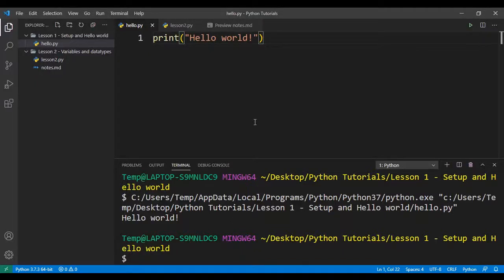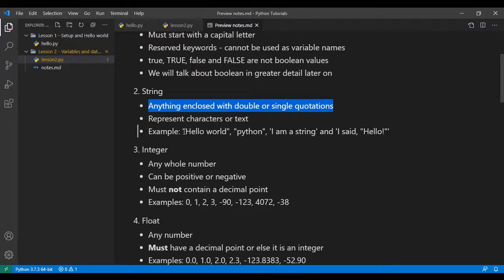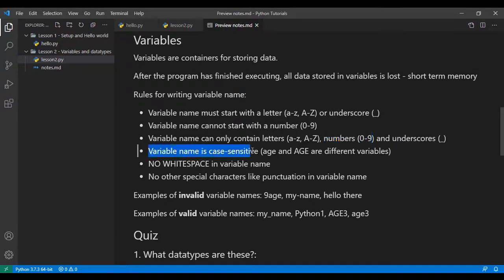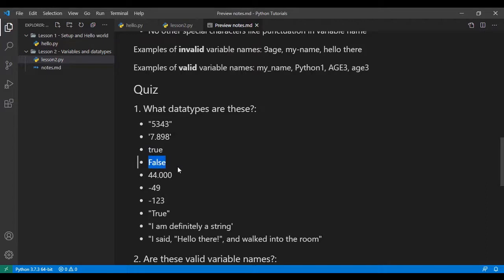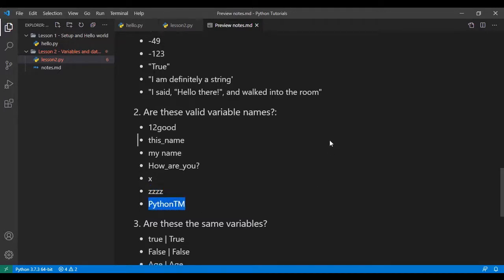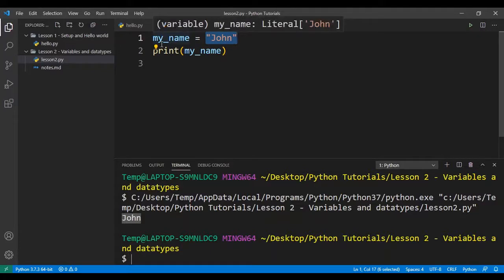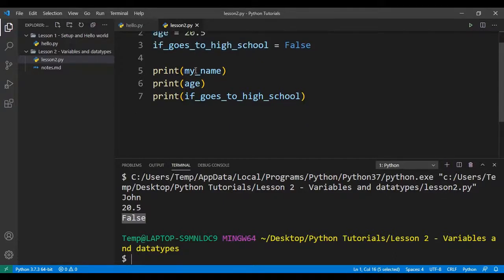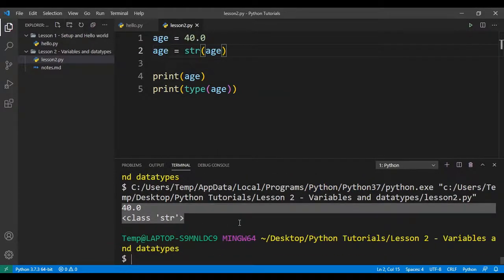Python tutorial 2: Variables and Datatypes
This is the second video of the "Python tutorials for beginners" playlist. In this video, I will go through variables and datatypes in Python, which are important for more complex concepts in future videos.